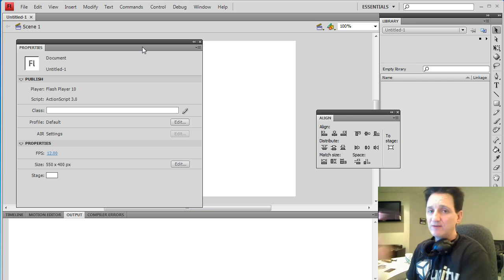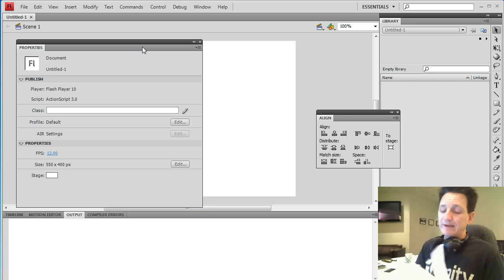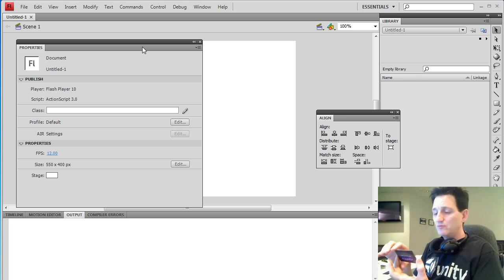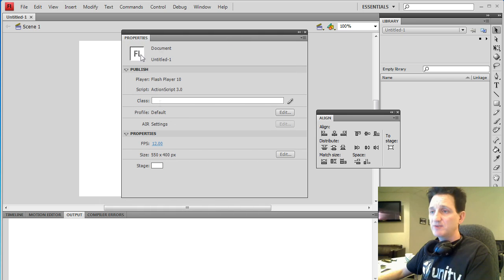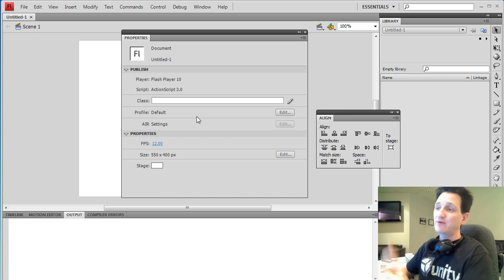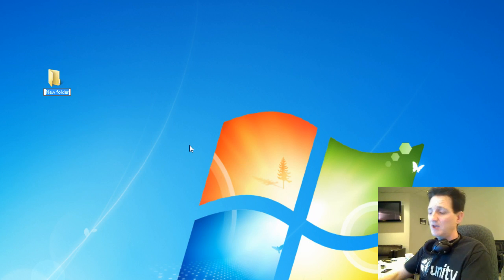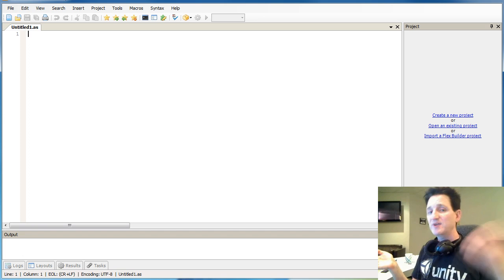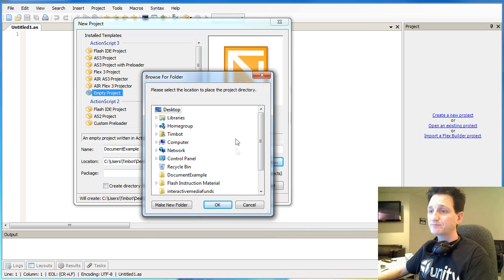Class1a.mp4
In this session we see how and why to use a Document Class in Flash.